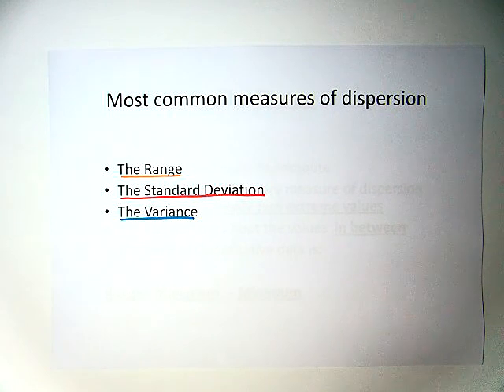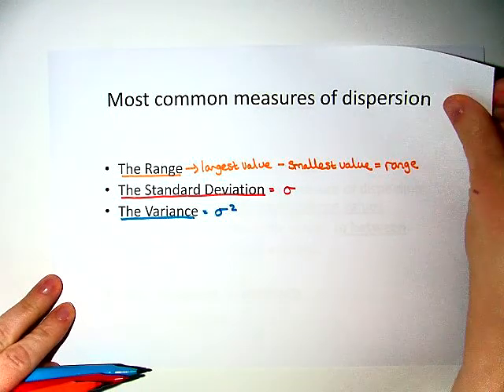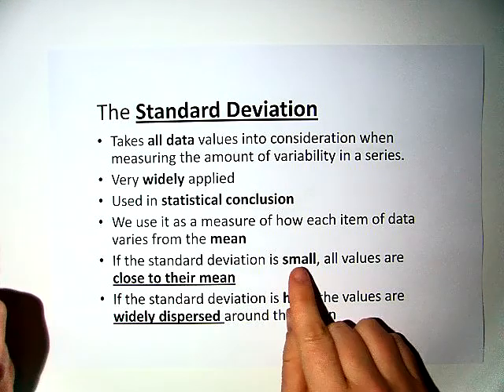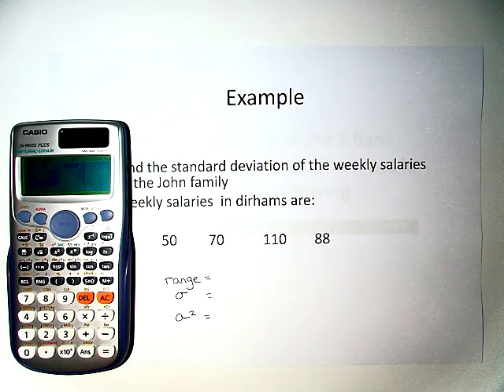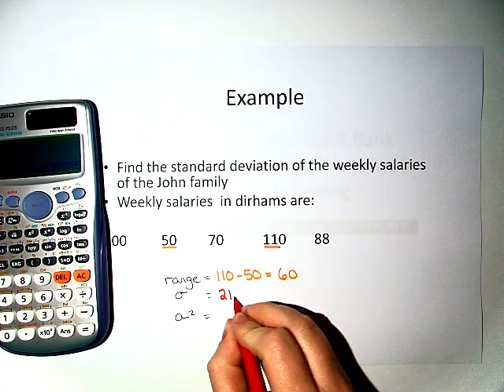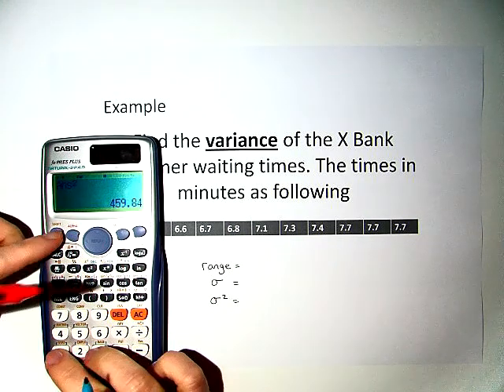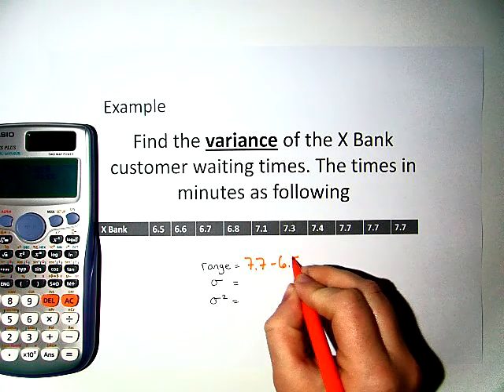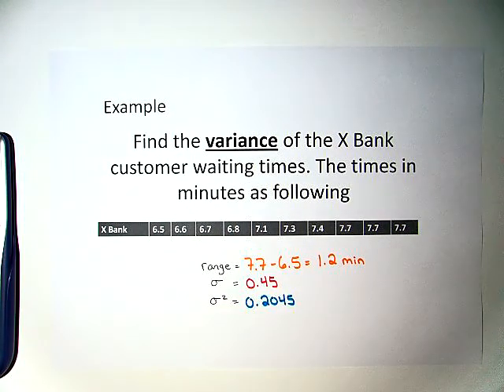Finding the measurements of Dispersion (11)